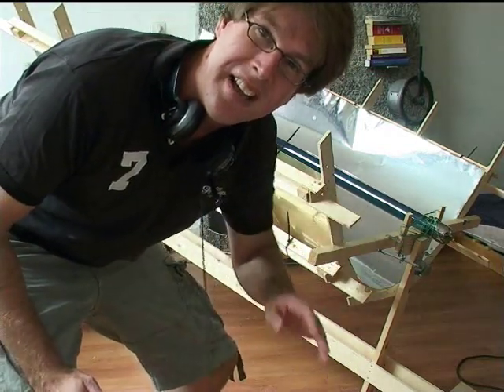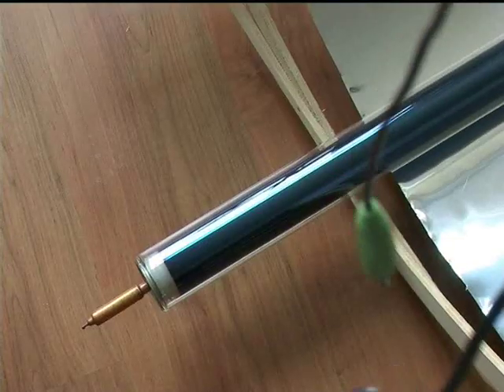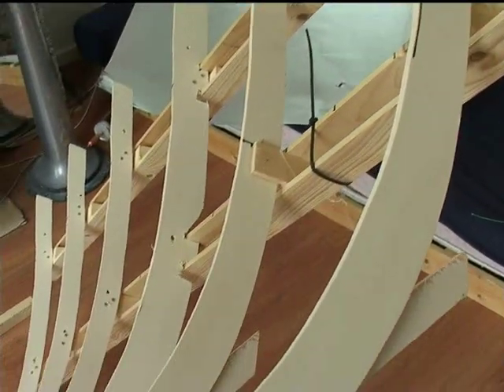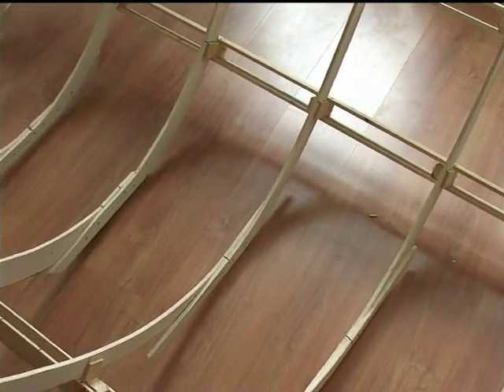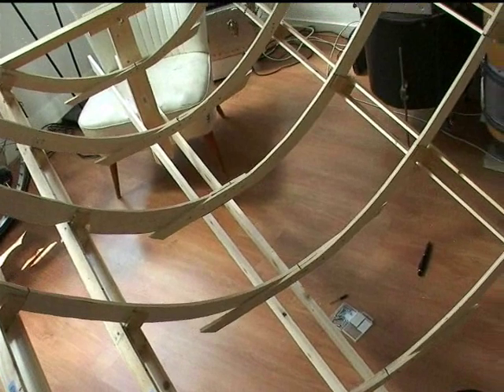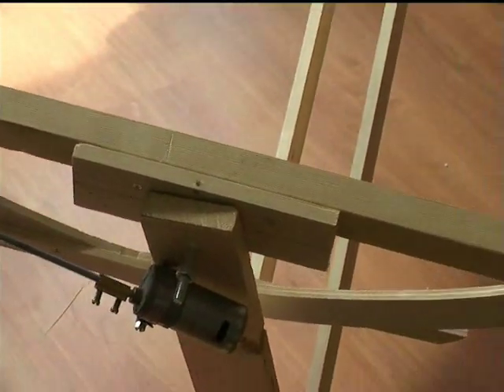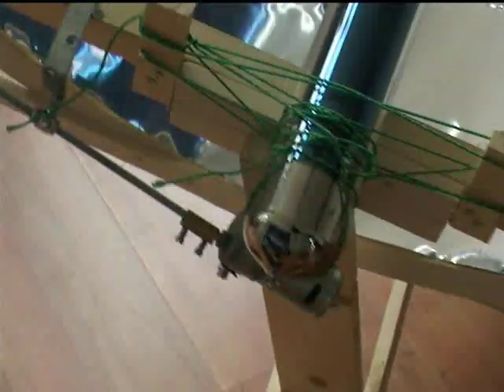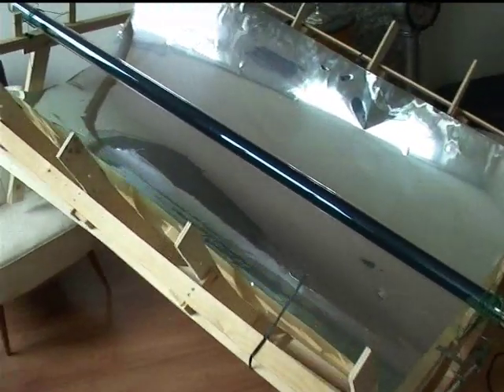Parabolic Trough with Vacuum Tube 1